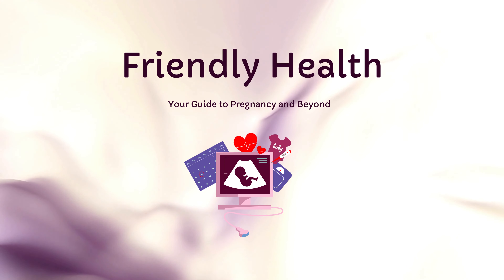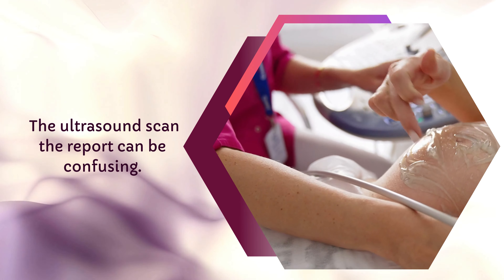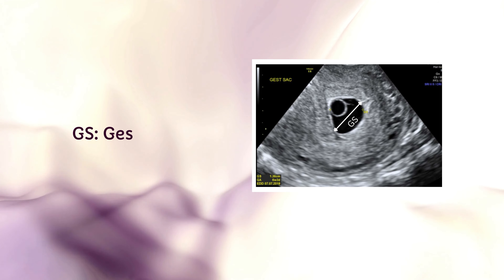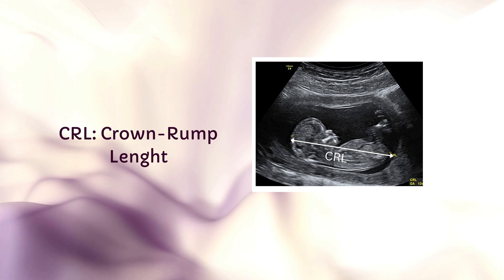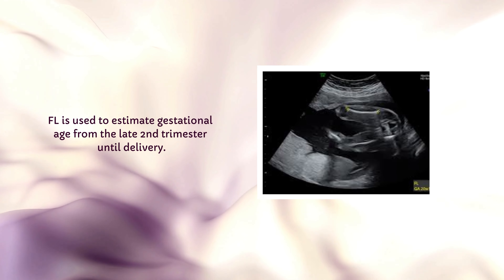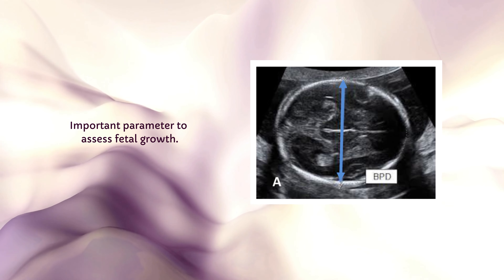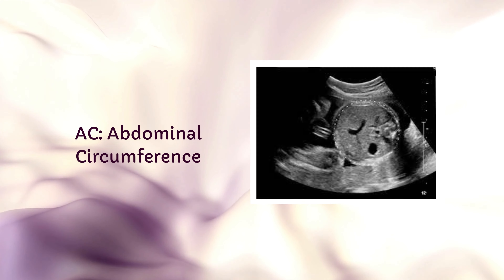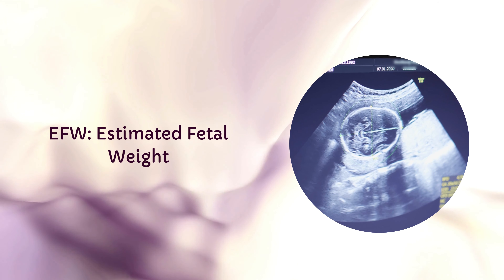Meaning of GS, CRL, FL, BPD, HC, AC, FHR, and EFW Pregnancy Ultrasound Report ❤️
Understanding Pregnancy Ultrasound: Decoding GS, CRL, FL, BPD, HC, AC, FHR, EFW
Are you an expectant parent trying to decode the complex terms on your pregnancy ultrasound report? Look no further! In this informative and engaging video, we unravel the meaning of common ultrasound abbreviations like GS, CRL, FL, BPD, HC, AC, FHR, and EFW. These terms play a vital role in monitoring the growth and development of your little one in the womb.

We break down each term:

GS (Gestational Sac)
CRL (Crown Rump Length)
FL (Femur Length)
BPD (Biparietal Diameter)
HC (Head Circumference)
AC (Abdominal Circumference)
FHR (Fetal Heart Rate)
EFW (Estimated Fetal Weight)
Understanding these abbreviations will not only deepen your understanding of your baby's progress but also help you feel more connected to your pregnancy journey.